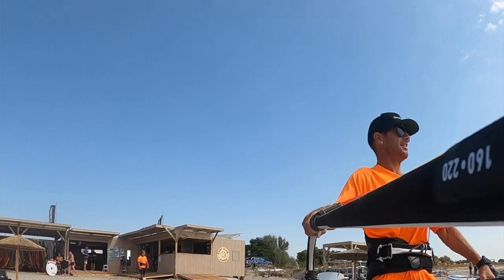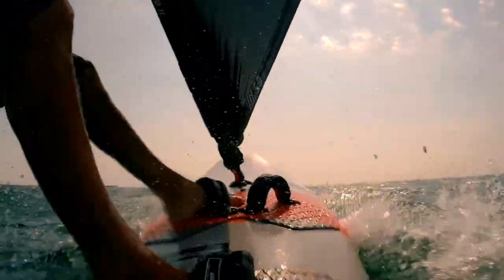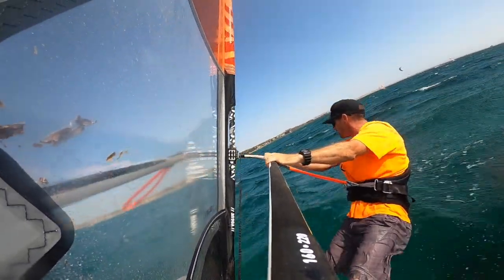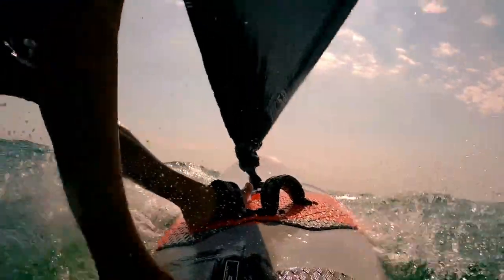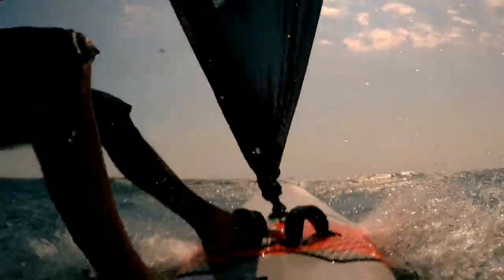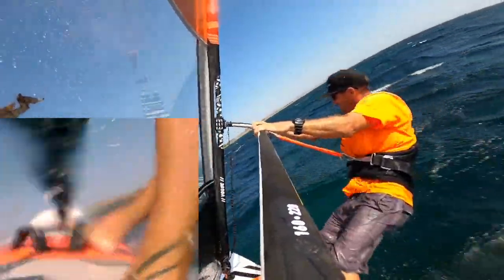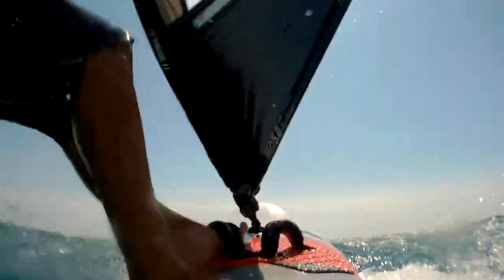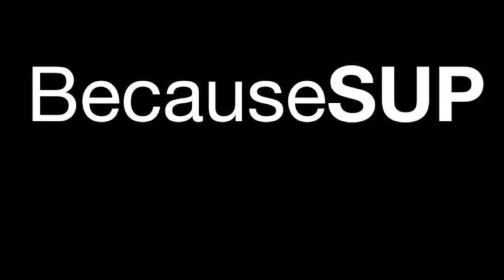Soften up and Ride the Board! Windsurf Ride-Along Sessions with Cookie!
To progress through you windsurfing career you need to be able to "Ride-the-board" not just stay still and hope for he best. Softening you knees and ankles, adapting and changing your route and the way you drive power are key things that will begin to make the difference when heading out into tougher conditions.

As usual the Ride-Along session is brought through a combination of live on-board cameras and microphones, as well as some pre-recorded demos to add some clarification.

Other videos to complement this one...